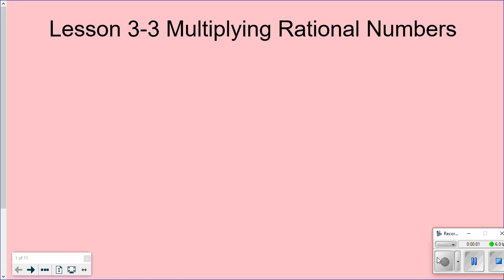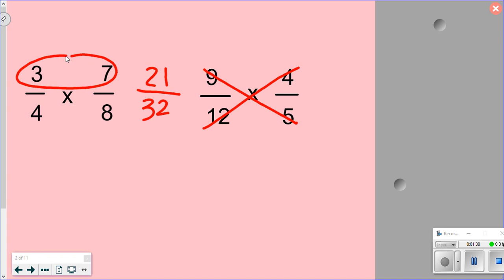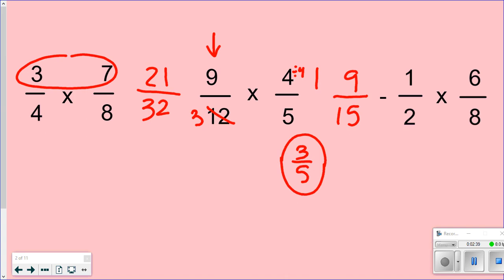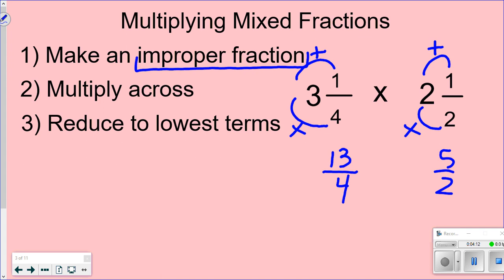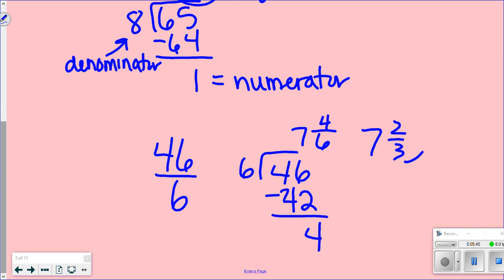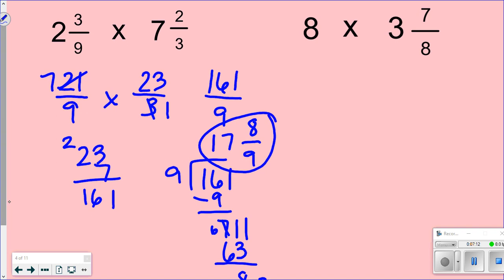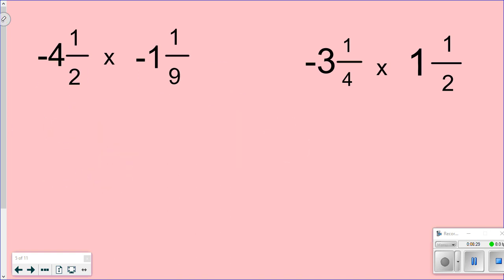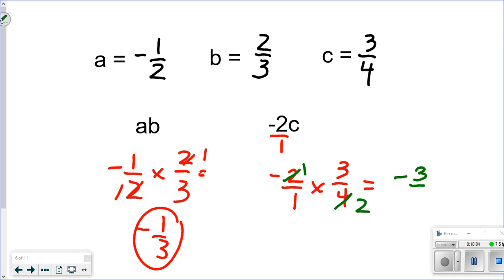8th Grade Lesson 3-3 Multiplying Rational Numbers